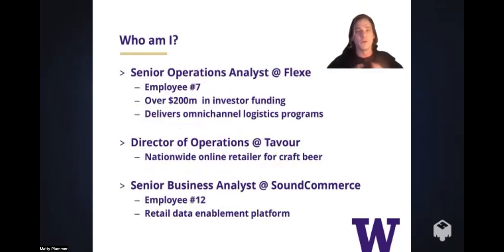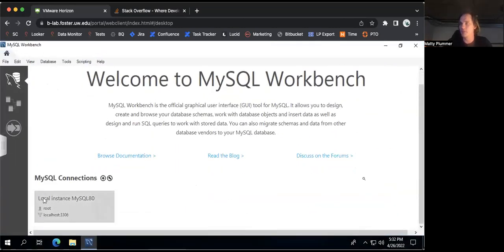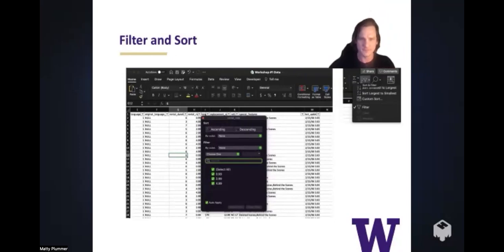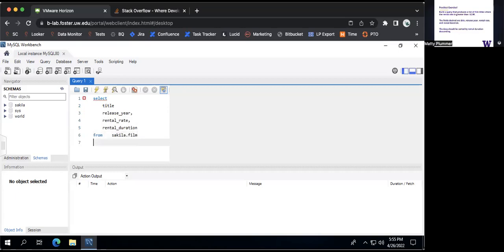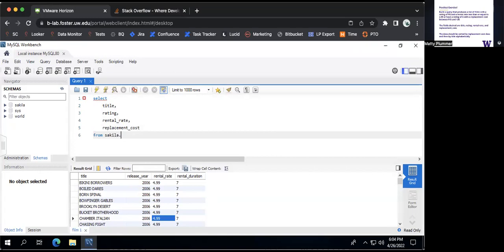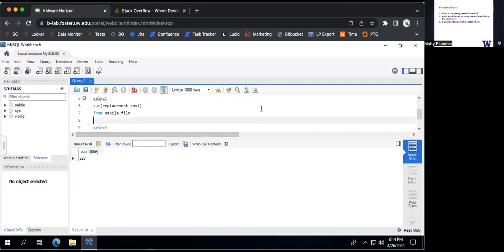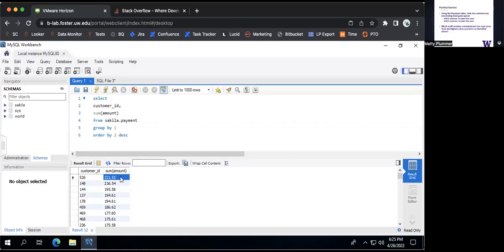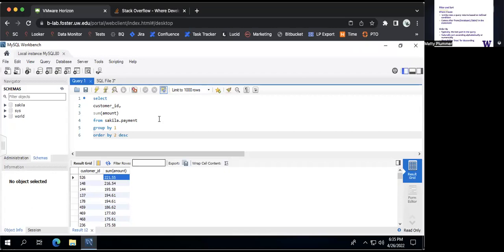UW D&A Club SQL Workshop #1 2022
University of Washington's Foster School of Business
The Data and Analytics Club welcomes you to the 2022 SQL Workshop Series.

This series is designed to introduce and familiarize Foster students with SQL, a highly practical and in-demand query language that allows one to negotiate, analyze, and extract insights from large datasets from within a database. This series leverages the Foster Virtual Lab's MySQL Server which gives students permanent access to a demo dataset and continuous learning on their own time.

This is workshop #1 of 3 - Basic Query Syntax and Structure